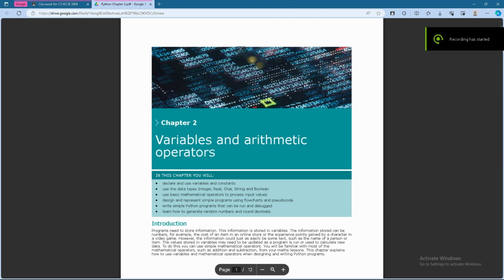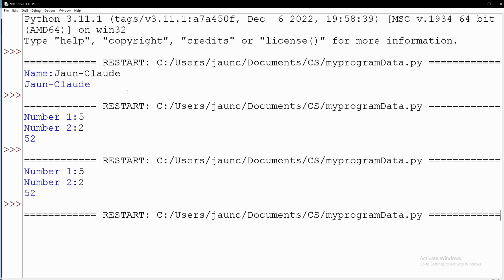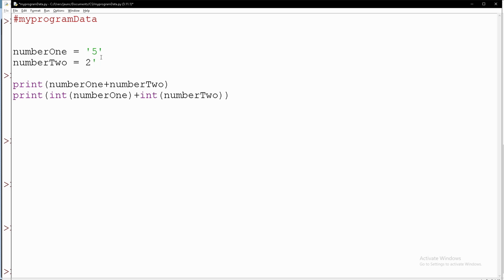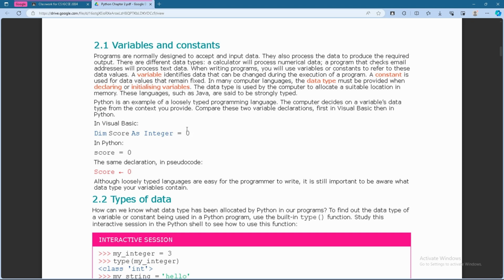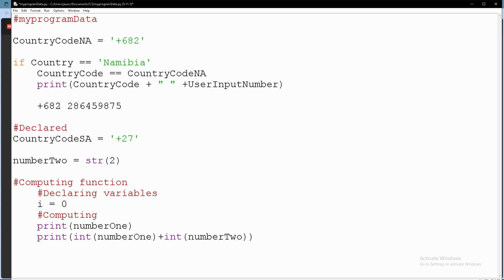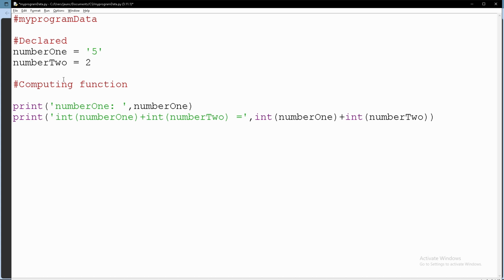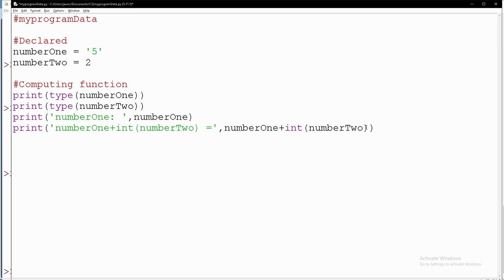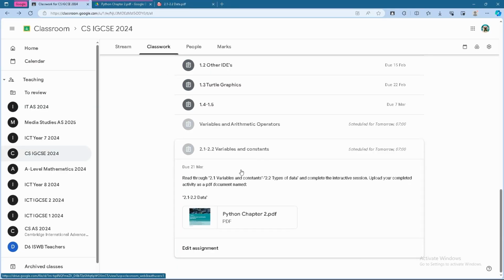2 1 Variables and operators